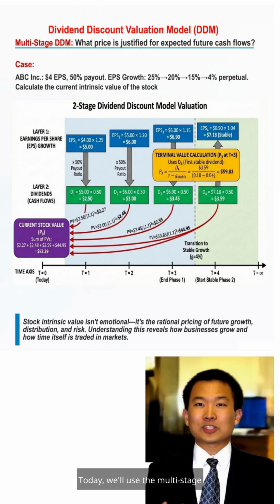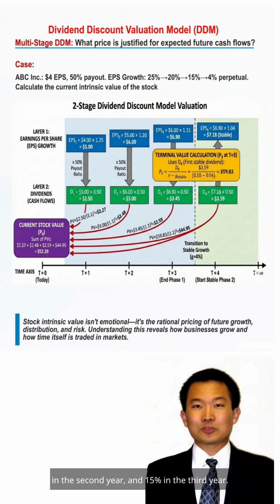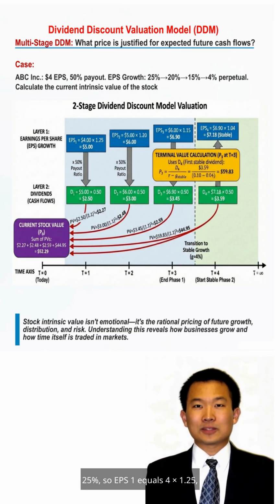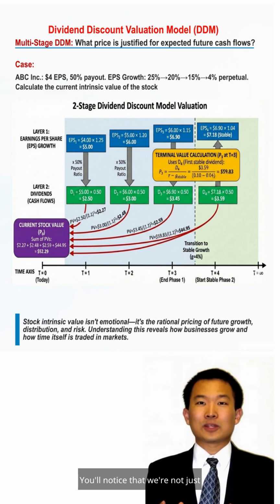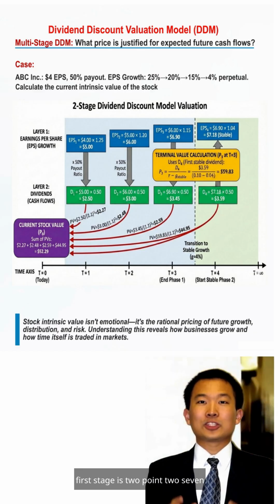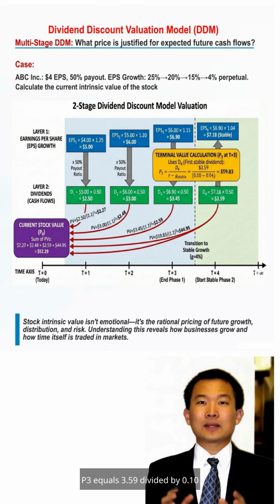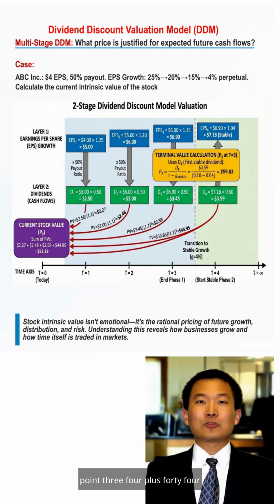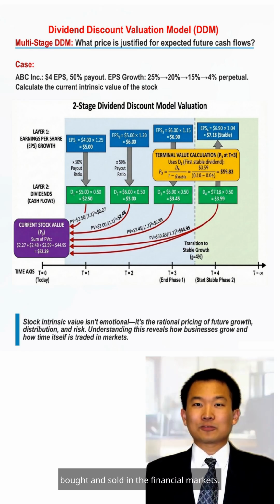CF04L Multi-Stage Dividend Discount Model: Solving Growth Into Stock Value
We walk you through a real multi-stage dividend discount valuation, showing how earnings growth, payout policy, and discounting combine to form today’s stock price. By solving step by step, you learn to see stock prices as the present value of disciplined future expectations.